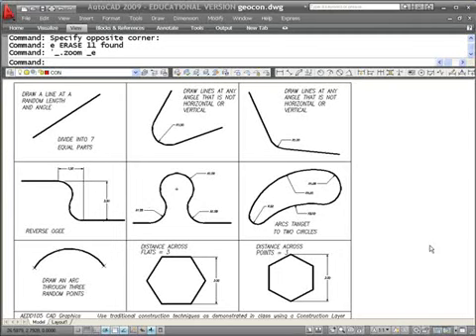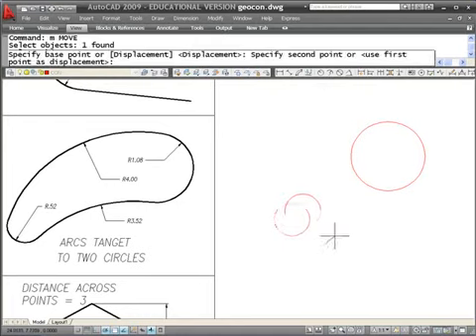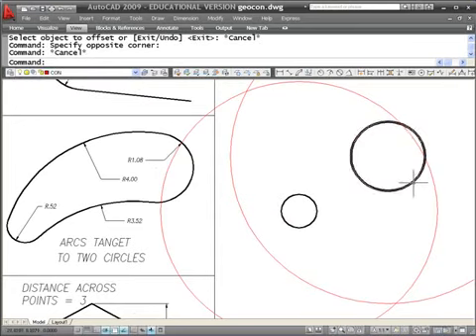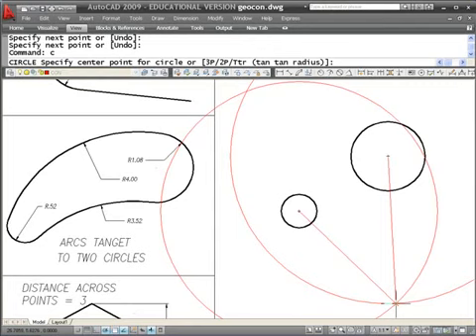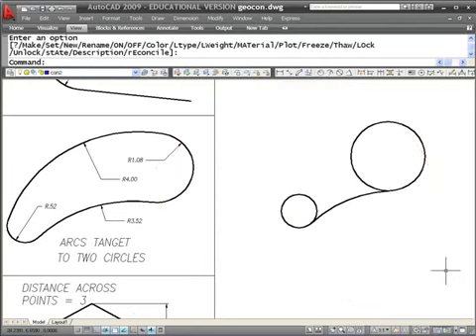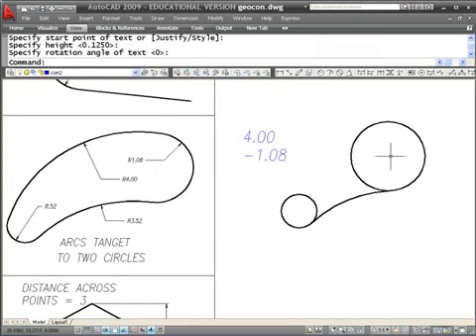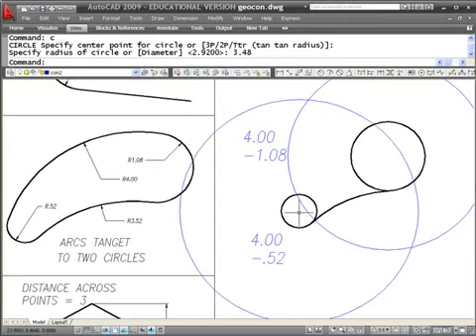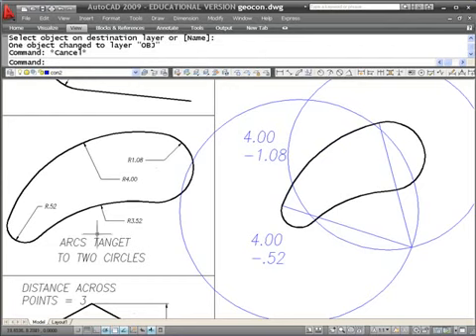13 AUTOCAD 3D CIRCLE TAN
SIR MAIRAJ MIRZA HOME COMPUTER TEACHER
PROFESSIONAL HOME COMPUTER AND ENGLISH LANGUAGE TEACHER
The Best Computer Tuition Services by
The Best Computer Tuition Services by at your own home.
Sir Mairaj CIT & Graphic Computer Teacher